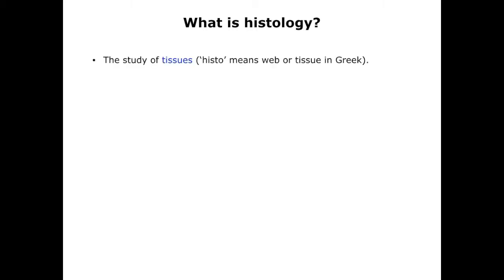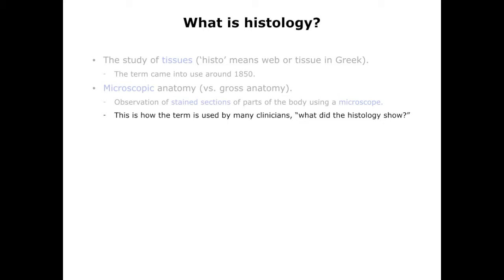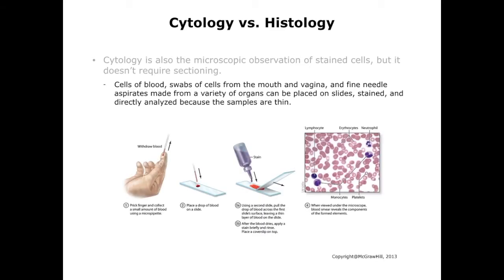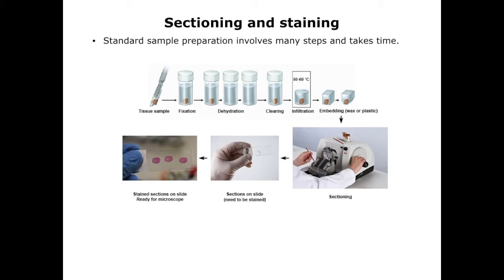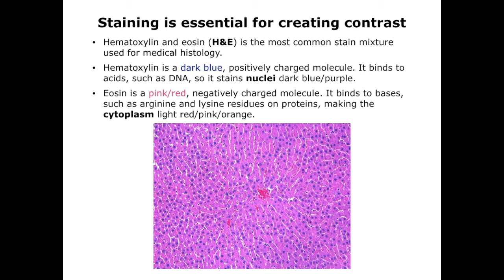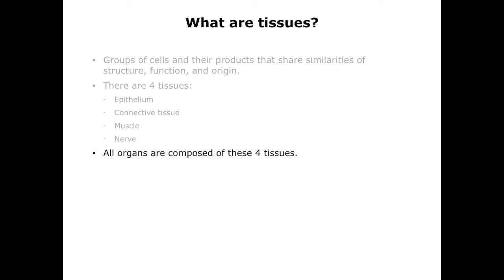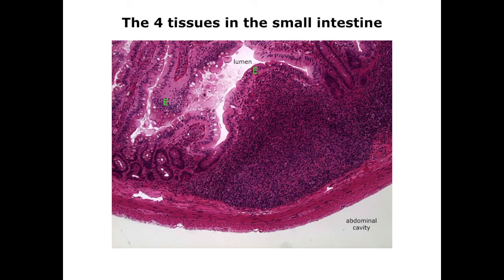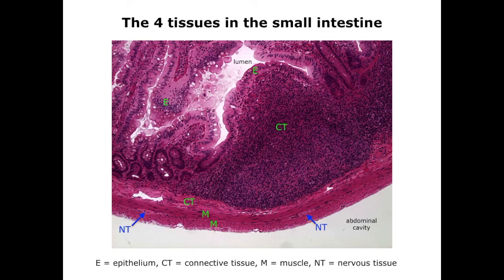Introduction to Histology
An introduction to medical histology.